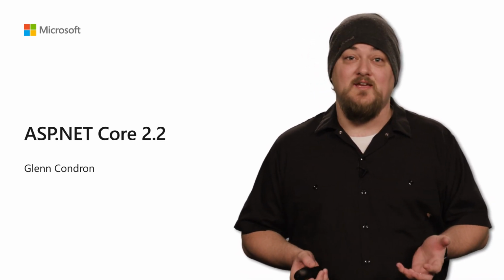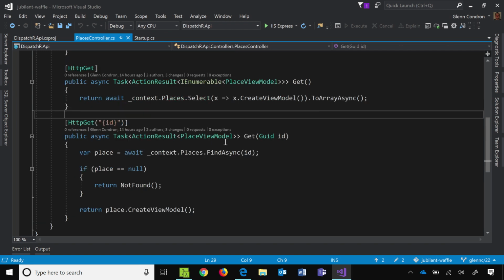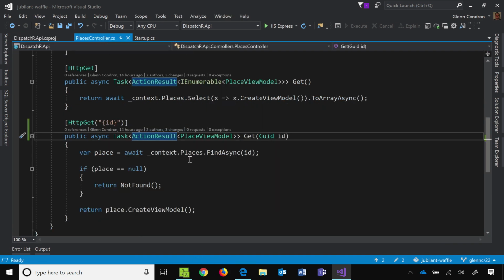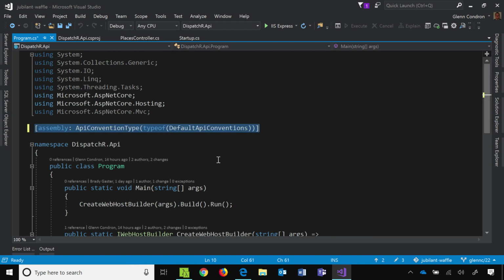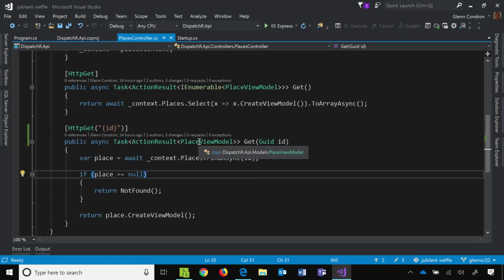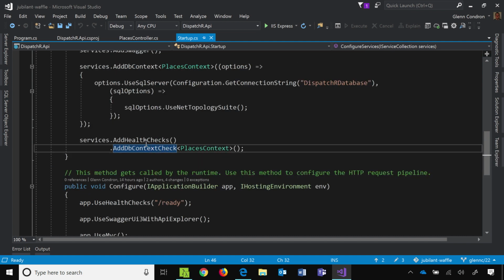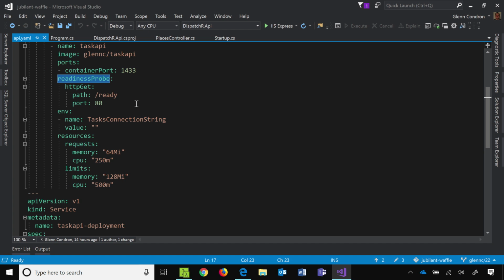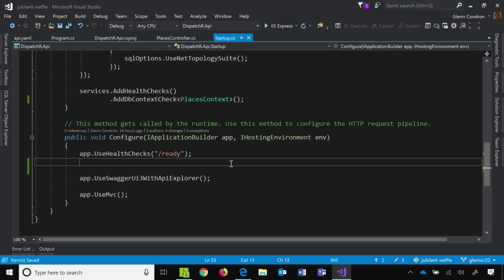Microsoft Connect 2018 ASP NET Core 2 2